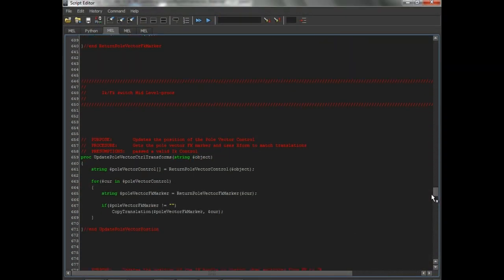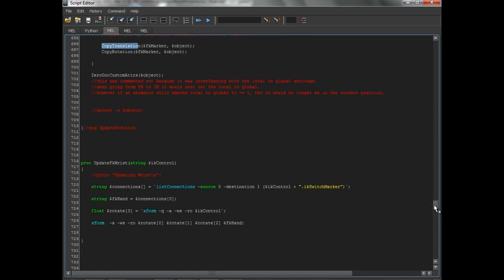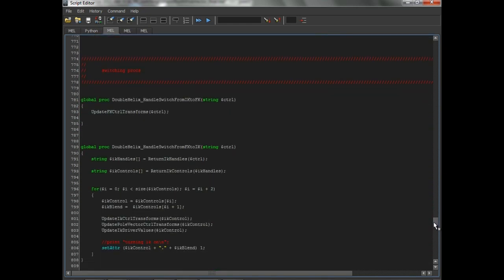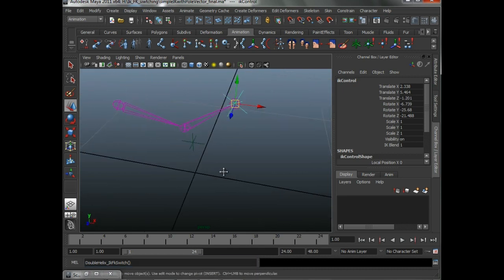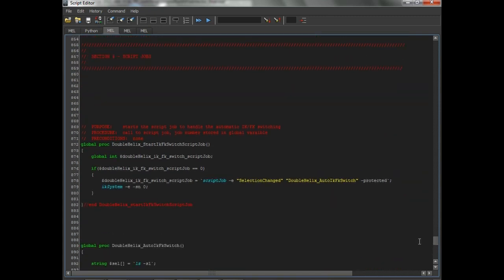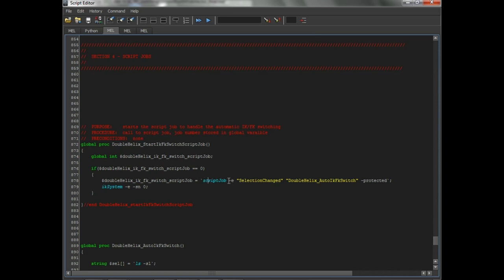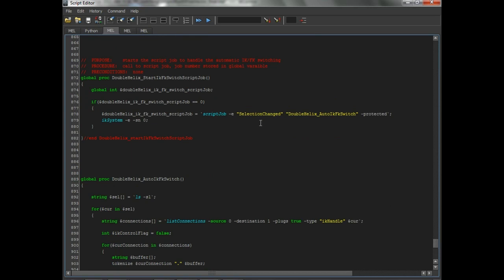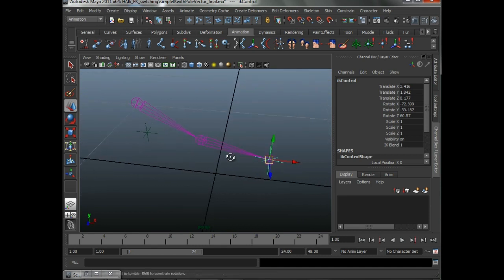Create a switchable IK/FK character rig in Maya (9 of 12)